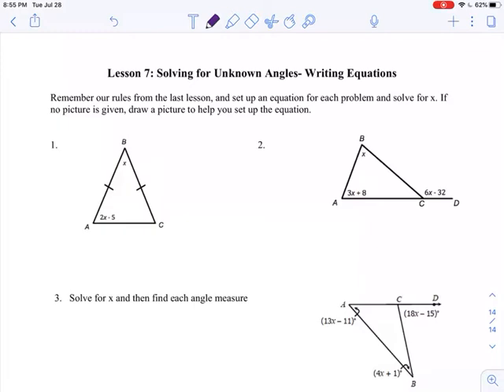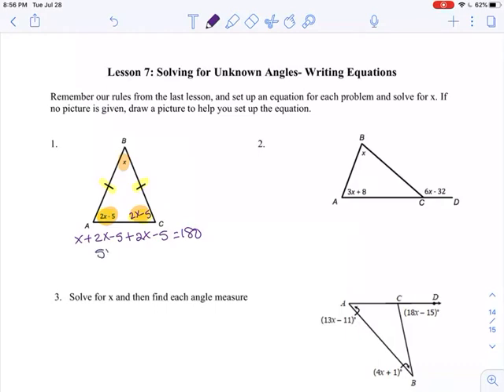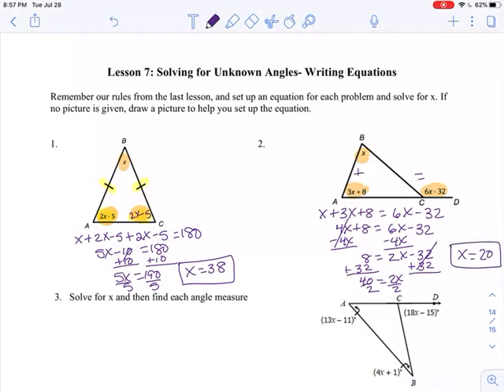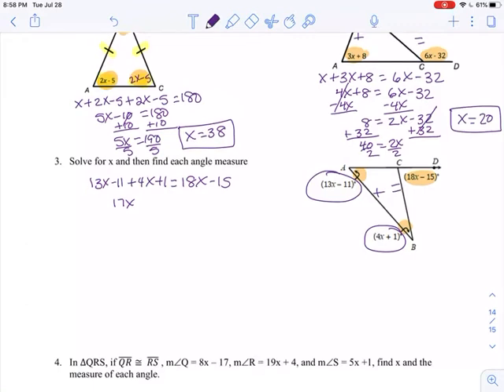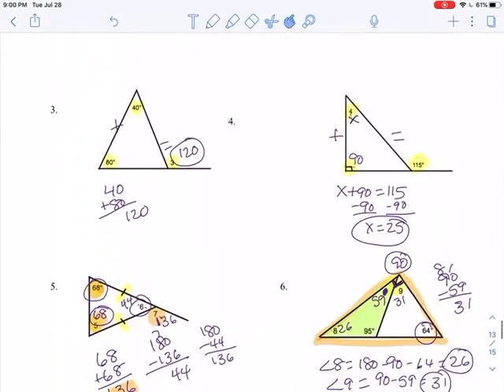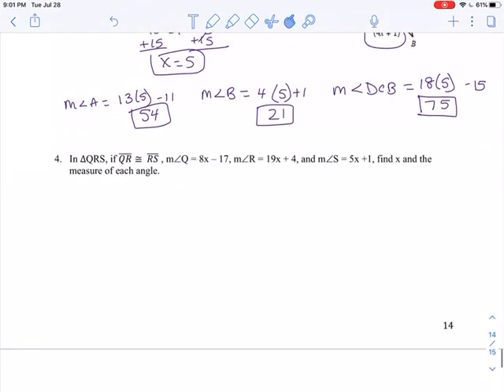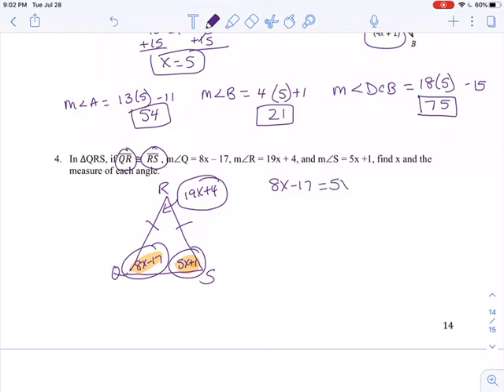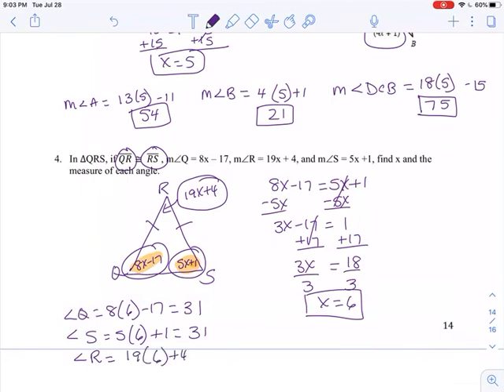Geo R Unit 1 Lesson 7 Solving for Unknown Angles- Writing Equations